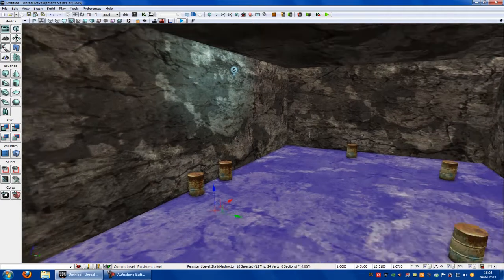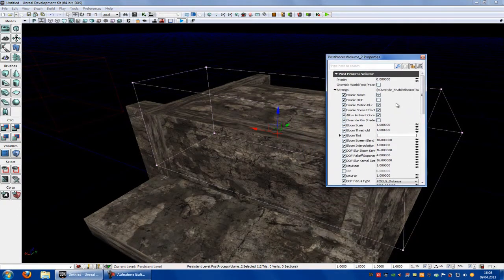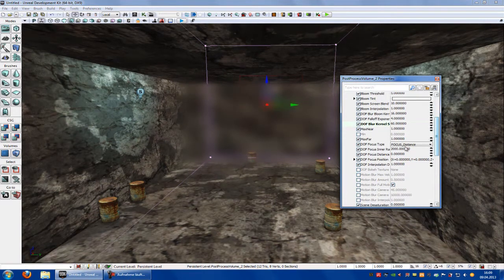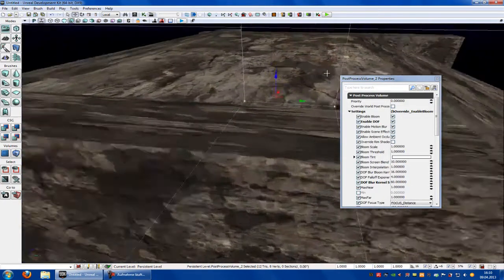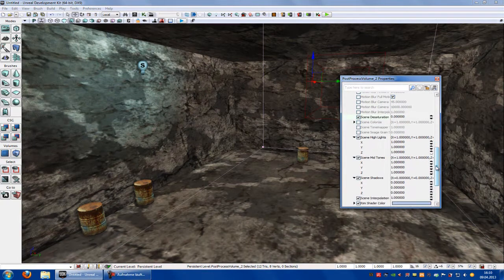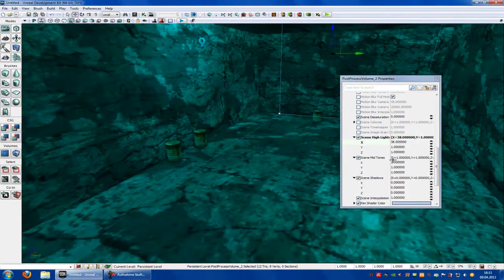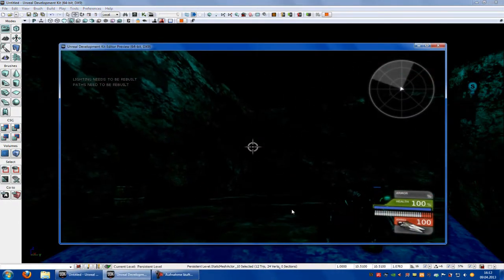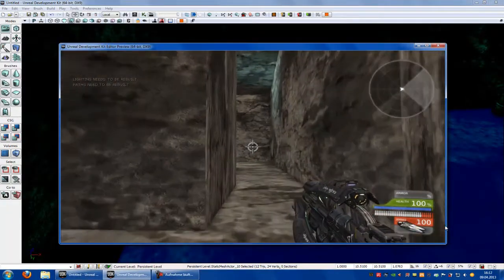UDK Tutorial: Post Process Volume (english)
WIth the Post Process Volume you can change the colour and other stuff of your map